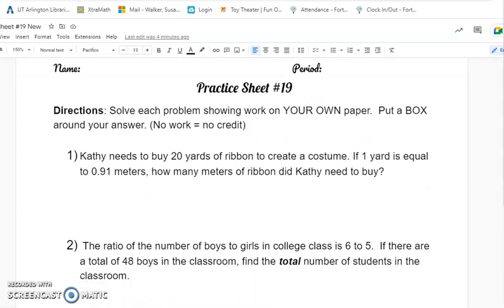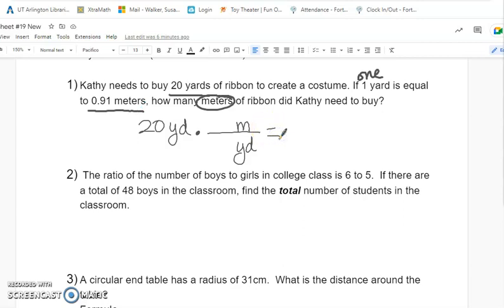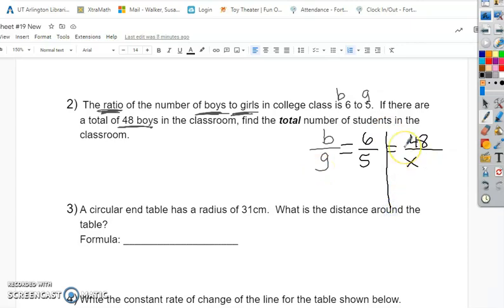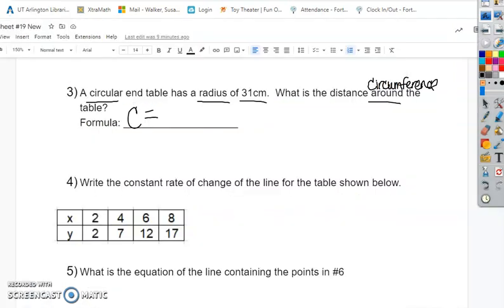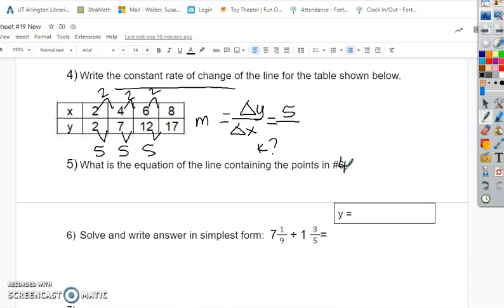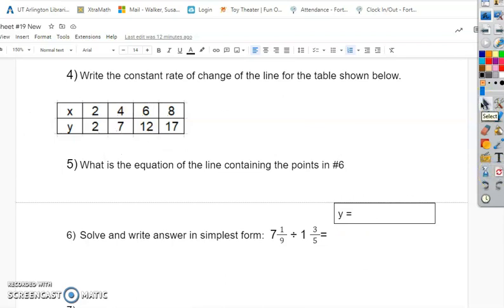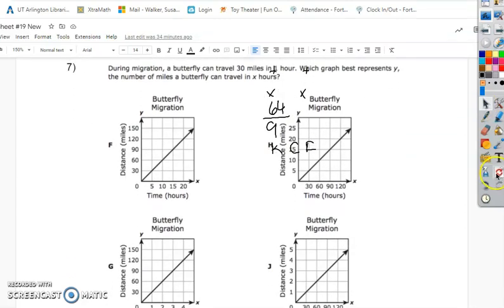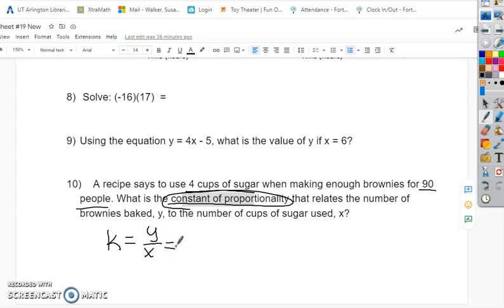PS#19 Video New